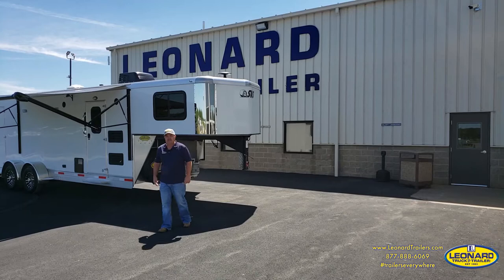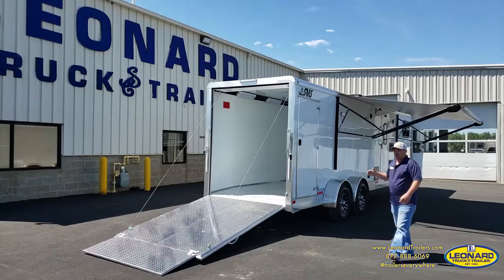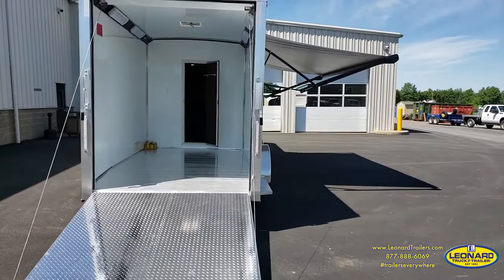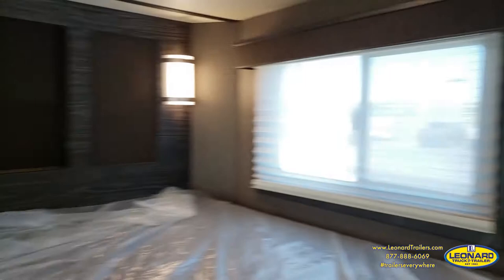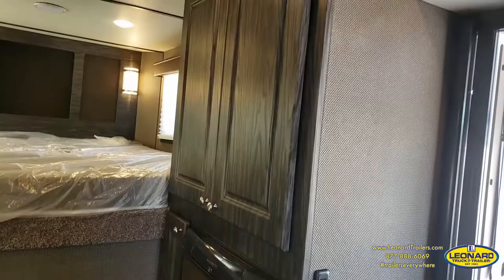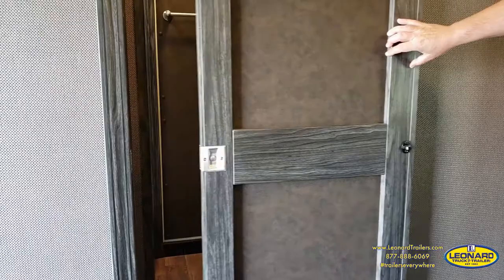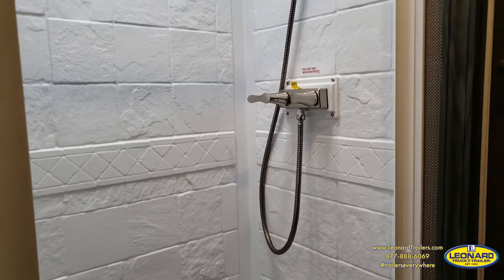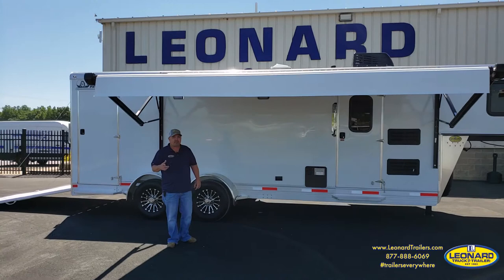30 FEET LONG - Shadow SMS Gooseneck Toy Hauler w/ Living Quarters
Trailers Showcased
2022 30' Shadow Gooseneck Toy Hauler w/ Living Quarters : [SOLD]

NEW SHADOW MOTOR SPORTS SMS GOOSE NECK TOY HAULER WITH 81" WIDE X 30 FT LONG WITH 12 FT. GARAGE FOR YOUR TOYS AND 10 FT. OF LIVING QUARTERS PLUS THE 8 FT. GN WITH YOUR SLEEPING AREA. THE LIVING AREA HAS MANUAL SOFA SLIDE OUT , LARGE FRIDGE , MICRO WAVE , FULL SIZE SHOWER WITH SEPARATE COMMODE AND WALK THROUGH DOOR TO THE GARAGE.,SINGLE HYDRAULIC POWER JACK, CALL FOR MORE DETAILS.

We believe that these specifications to be accurate. Any discrepancies are unintentional. Please verify information with a sales associate prior to purchase.